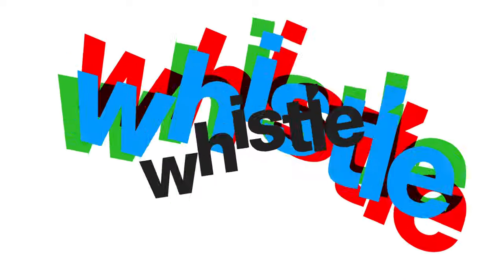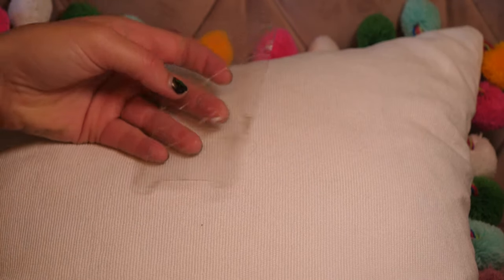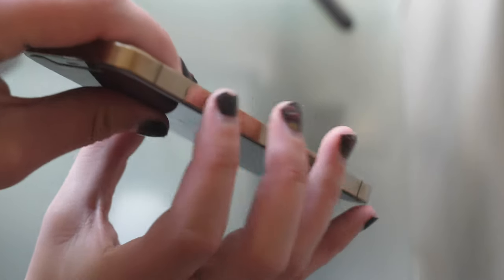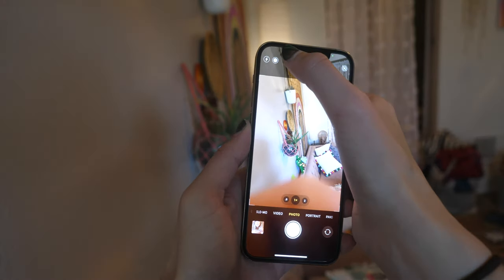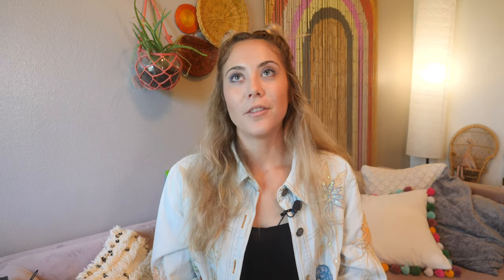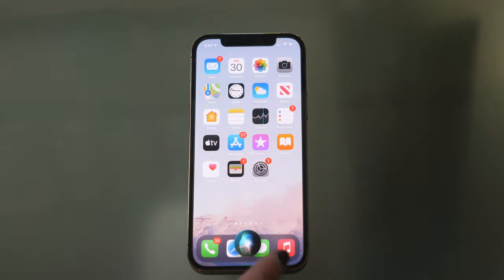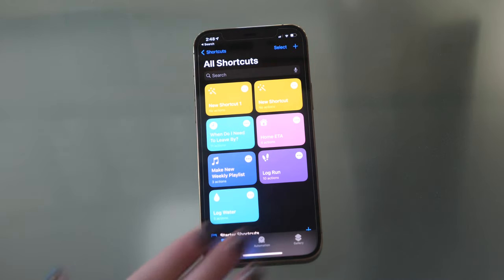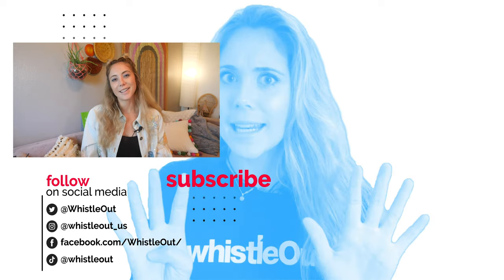One Week With the iPhone 12 Pro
I've spent one week with the iPhone 12 Pro and in this video i'm breaking down what I like and dislike, what's up with magsafe, and more!

I'm not a fan of mag-safe on the iPhone 12 Pro - it's not very strong.
I like iOS 14 A LOT however i won't be customizing my phone, it takes too much work.
The new glass is SO strong and I haven't scratched my phone yet which is a miracle.
The stainless steal isn't SUPER scratch resistant, so make sure you get a case!

0:00 | Intro
1:00 | iPhone 12 Pro Form Factor
4:30 | iPhone 12 Pro Mag Safe (does magsafe work??)
5:46 | iPhone 12 Pro Camera Comparison
9:00 | iOS 14 Widgets and Customizations @siriusxm